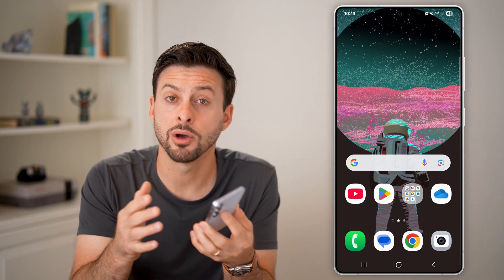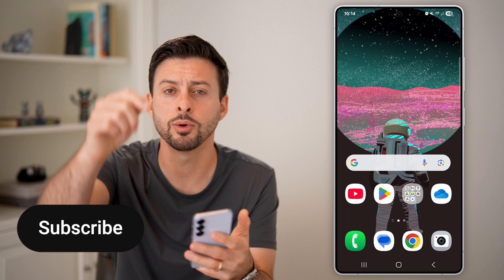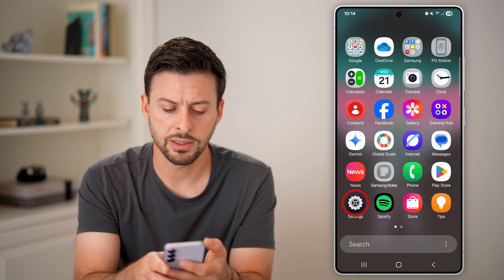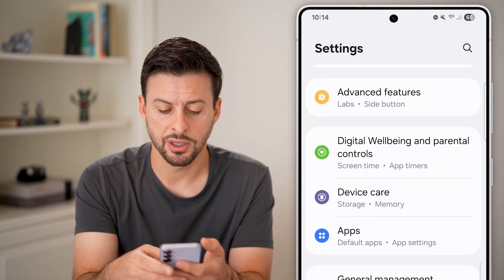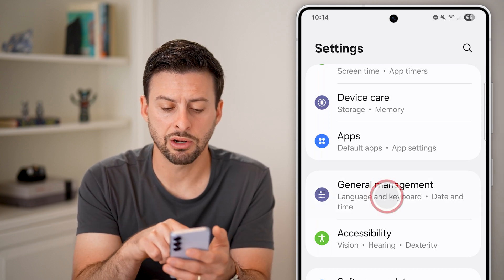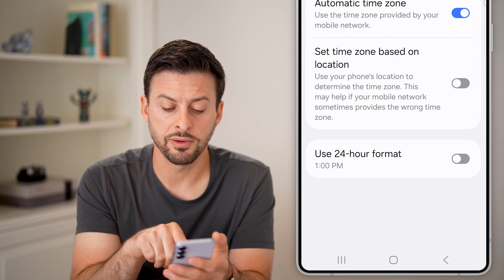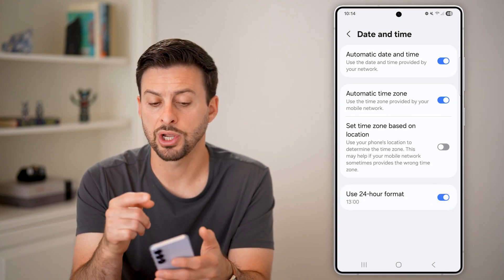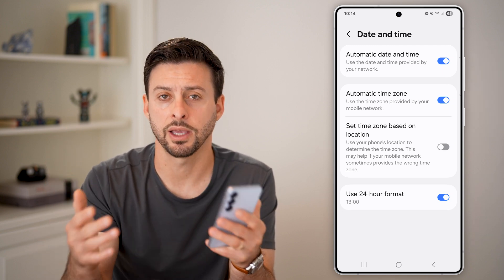How To Change Clock To 24 Hour Military Time On Samsung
Here's how to change the clock on your Samsung phone to 24 hour or military time.